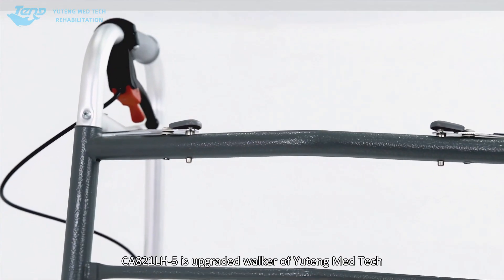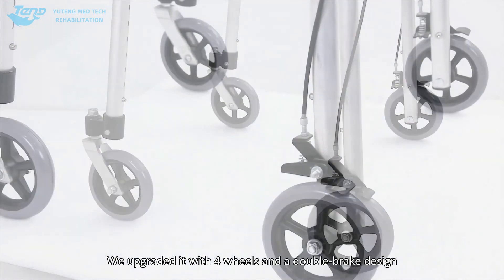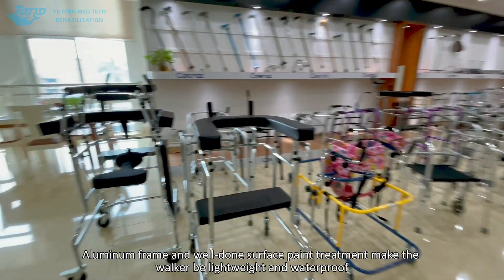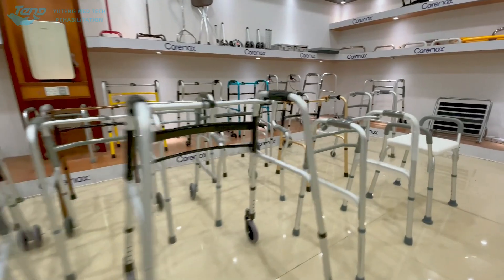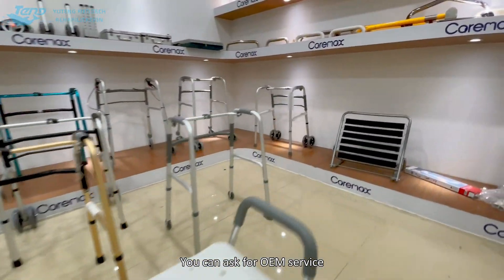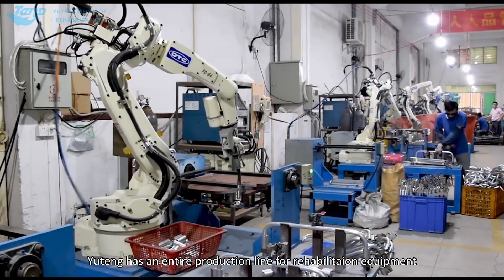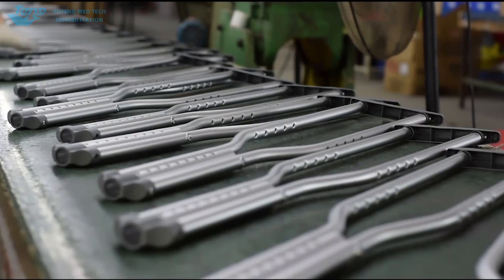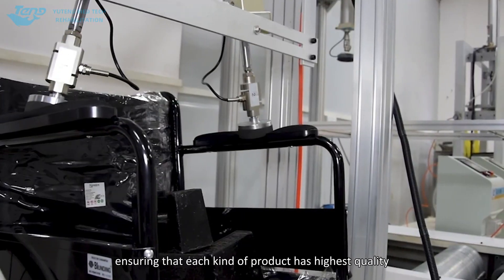CA821LH-5 | Double Brake Wheeled Walker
CA821LH-5 is Yuteng Med Tech's Featured Double Brake Wheeled Walker.
Convenient, save effort and safe.
CA821LH-5 Double Brake Wheeled Walker is made of aluminum alloy, lightweight and portable.
There is 2-button release design and folding design, easy to move.